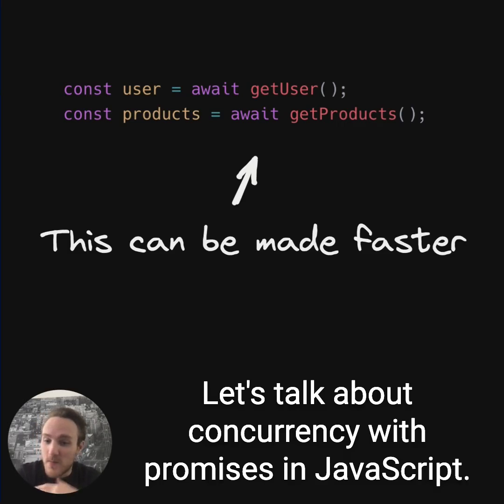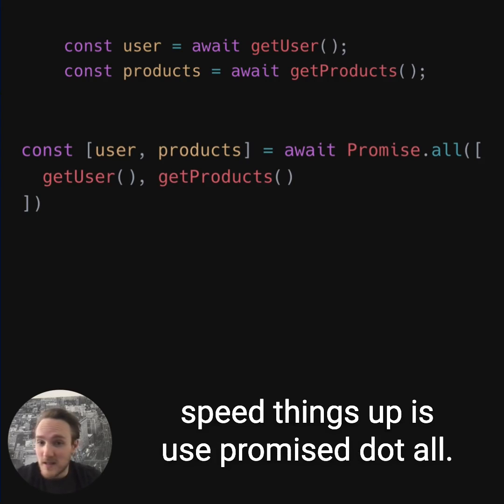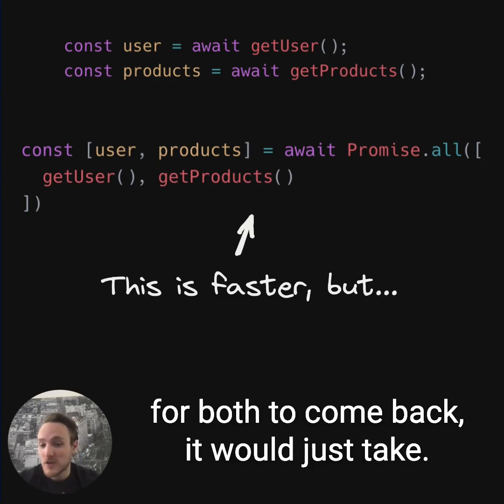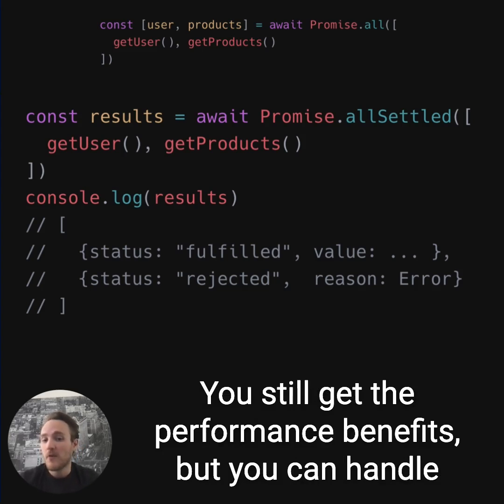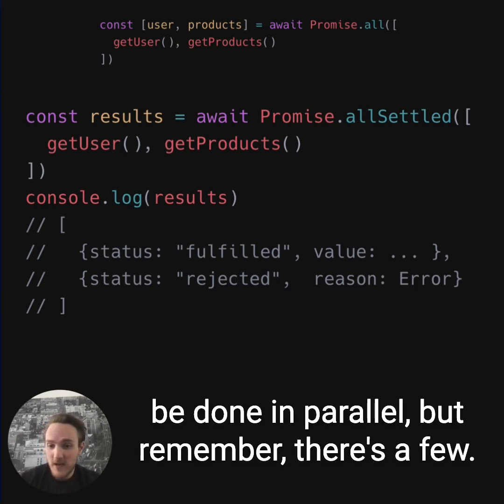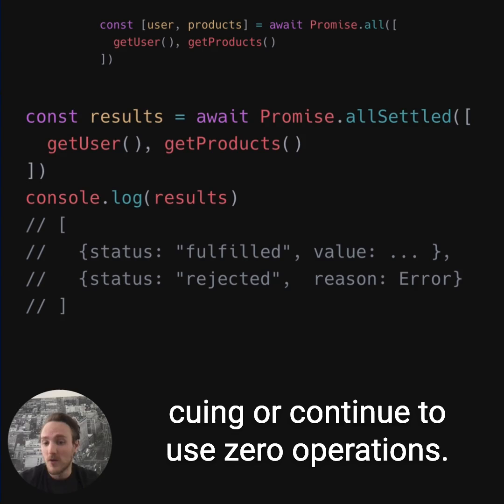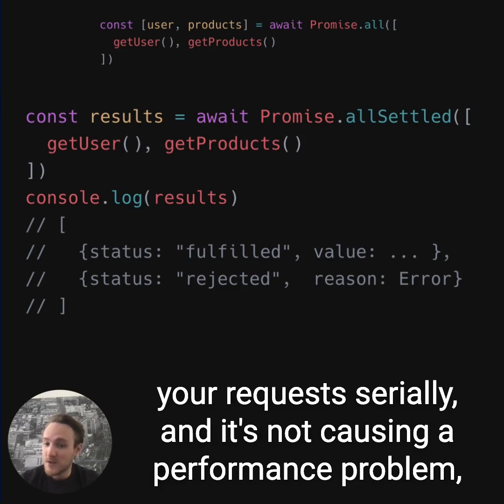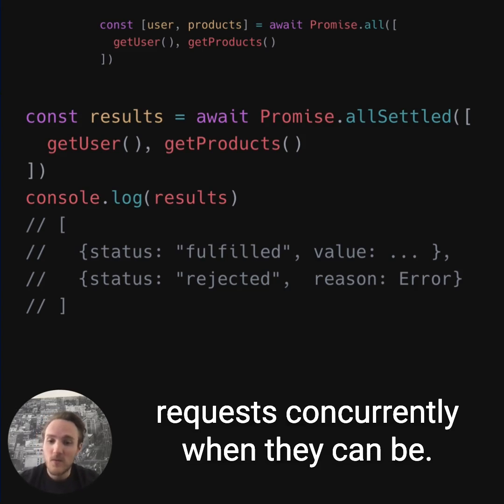Speed up your JS using concurrent promises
Quick look at using Promise.all and Promise.allSettled to speed up your JavaScript for better UX